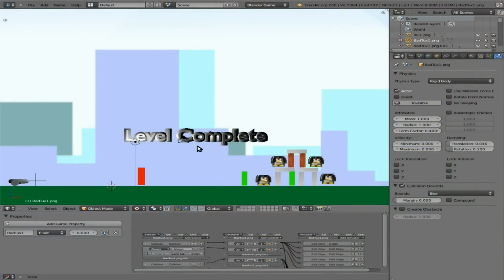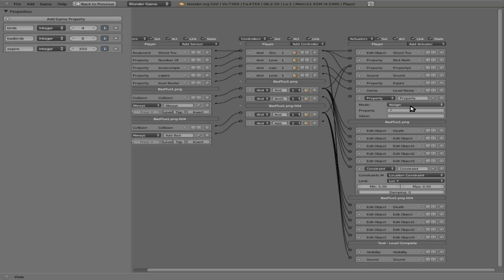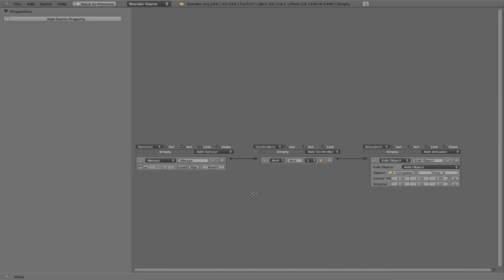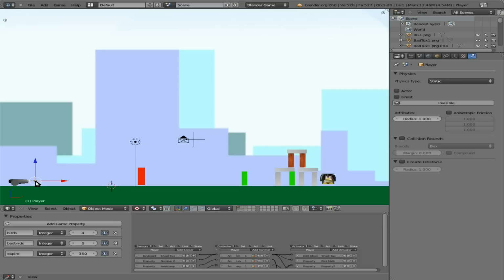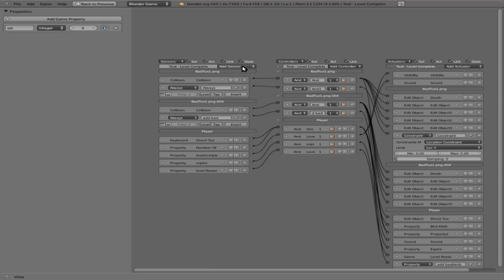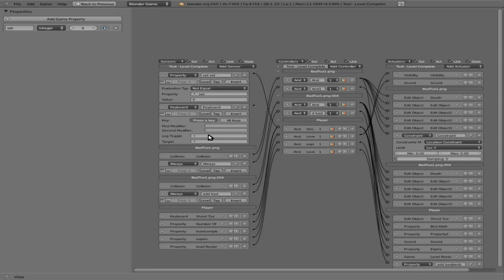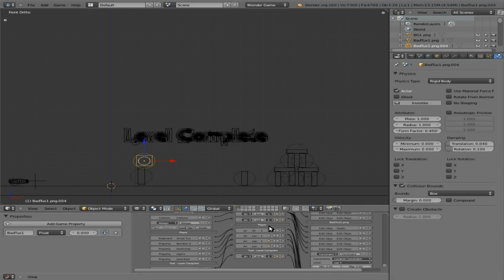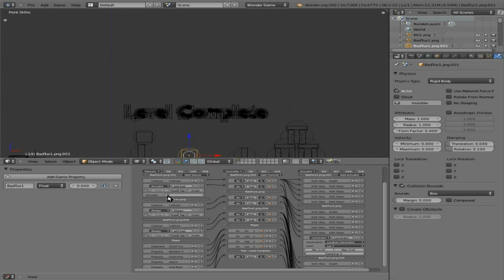POP Tutorial v0.1.6